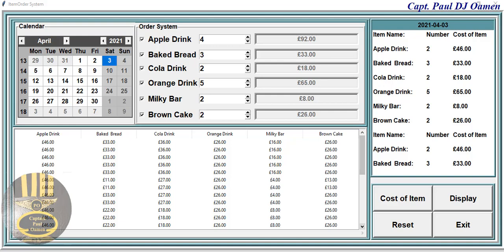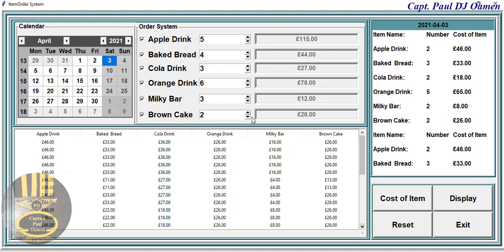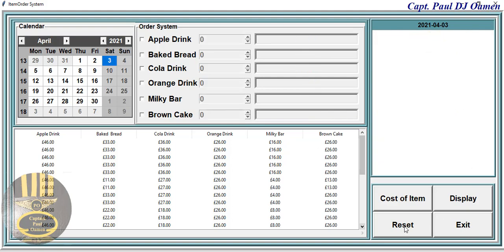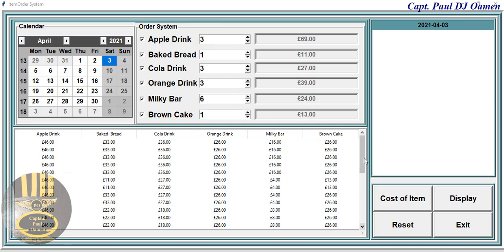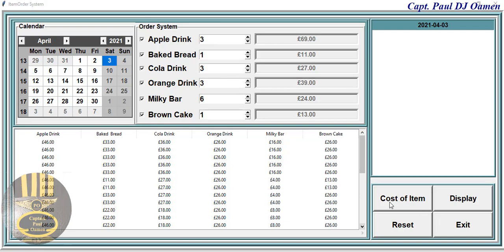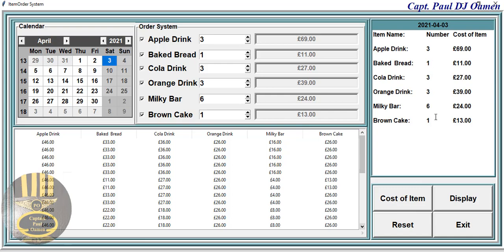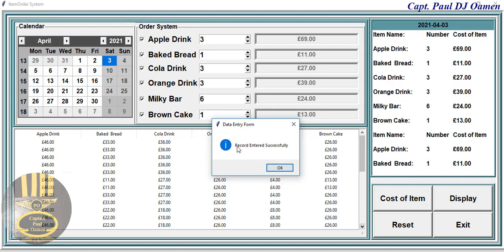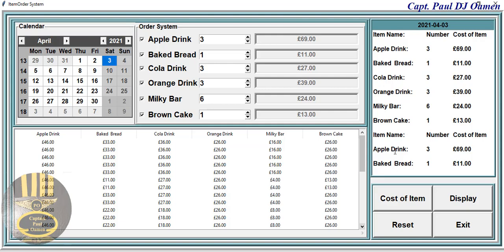Overview of How to Create a Billing System with MySQL Database in Python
How to Create a Billing System with MySQL Database in Python is implemented using Treeview Widget as the Table. Other widget used includes Labels, Buttons, Frames, Entry, Spinbox, and Checkbox. The Billing system also includes the use of the following libraries, Pymysql, Tkinter. message box, and the main Tkinter library. At the end of the video, you would have learned how to create various functions and call functions within the function and finally create an interactive System.

Channel Members can Download the Payroll Management System with MySQL Database in Python and modify it for their own personal use: